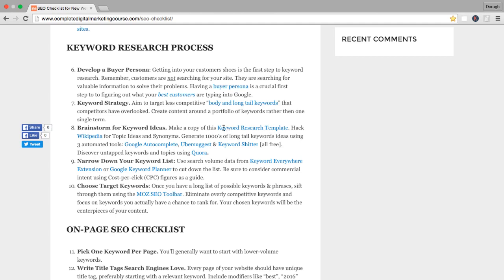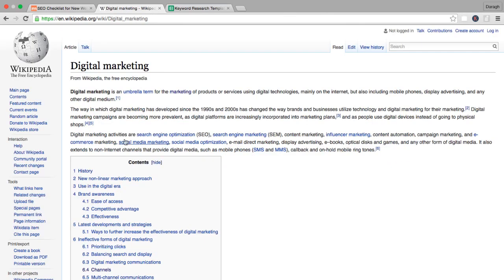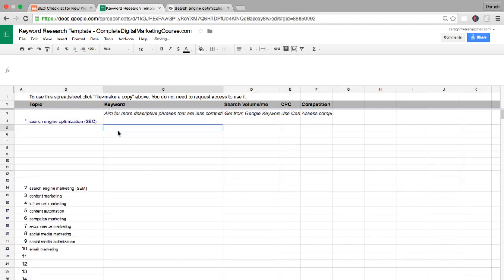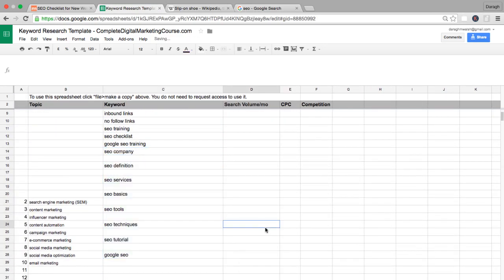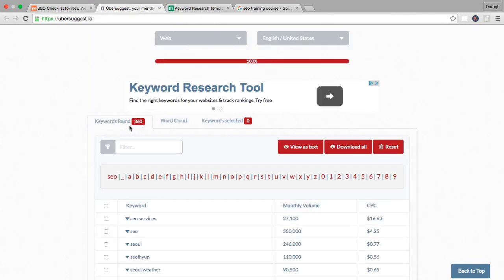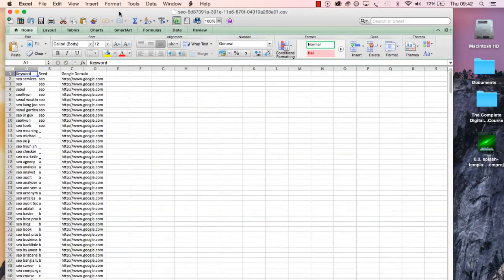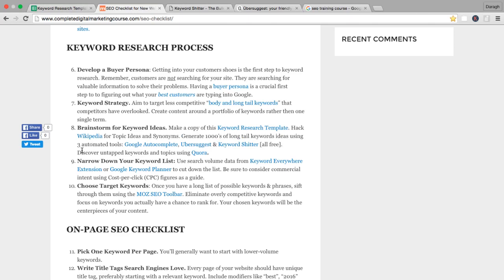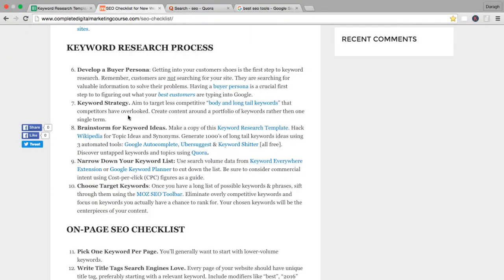8. How to Quickly Brainstorm 1000's of Keyword Ideas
Quickly Brainstorm 1000's of Keyword Ideas